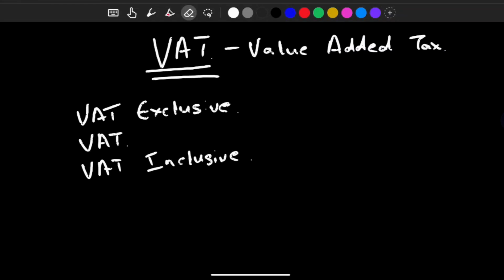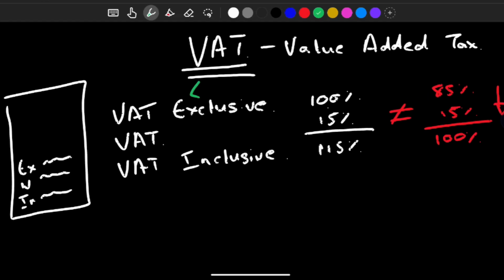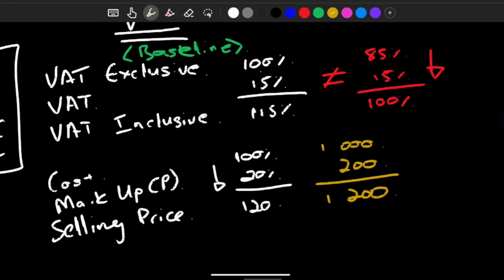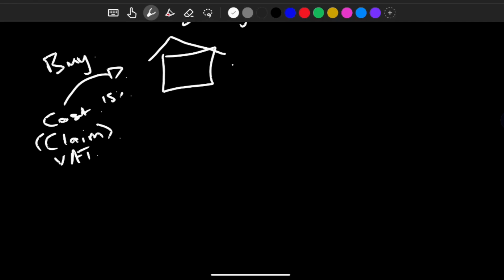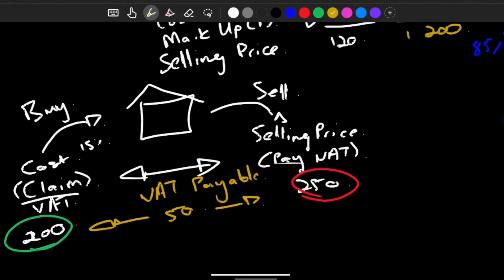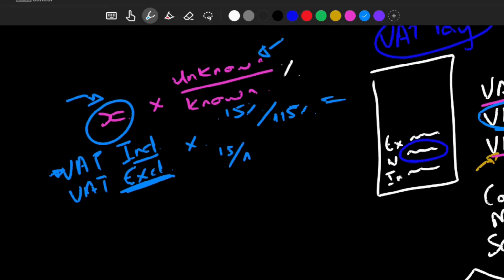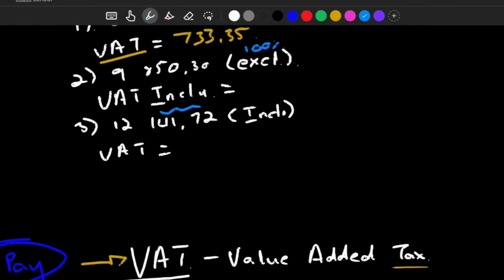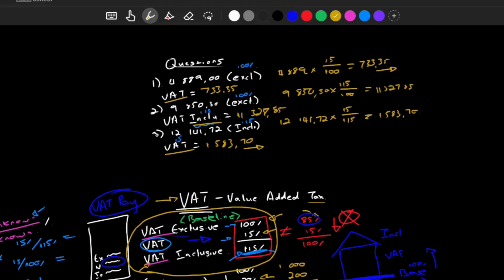Income Tax Explained | Accounting